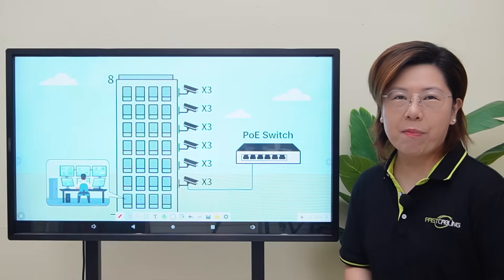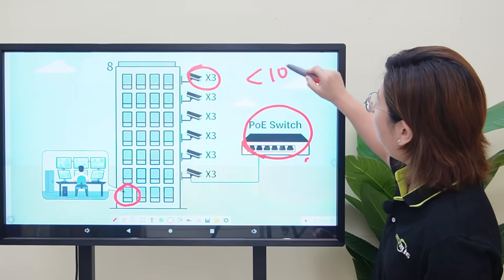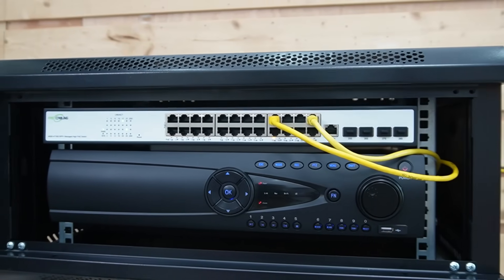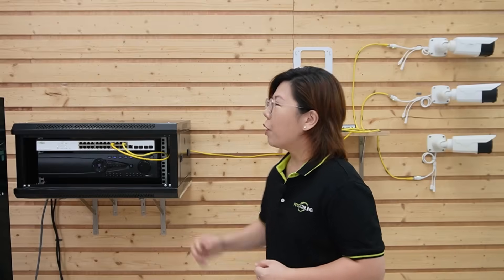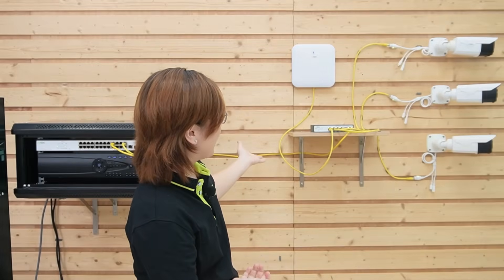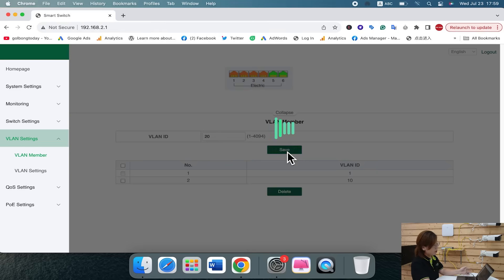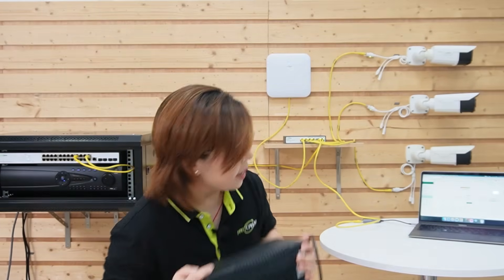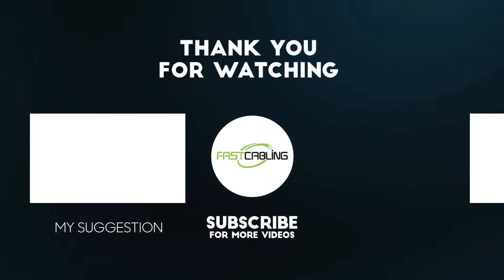Use PoE++ to Power 24 IP Cameras & Wi-Fi Across 8 Floors | Centralized Network Setup Guide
Need to power dozens of IP cameras and Wi-Fi access points across multiple floors from one IT room? In this tutorial, we show you how to use PoE++ switches and VLANs to create a fully centralized, managed network for an 8-story building — without needing local power on each floor! Perfect for apartment buildings, office towers, or multi-floor surveillance projects.

00:00 Project Overview: 8-Story Network Design
Equipment Needed for Centralized Power
Connecting Cameras via PoE Power Switches
Main Switch & PoE++ Power Budget Calculation
Adding Wi-Fi Access Points to Each Floor
VLAN Setup for Network Isolation
Central UPS Backup Benefits